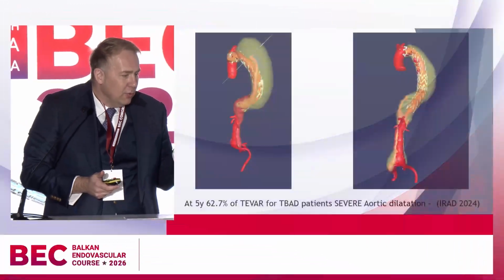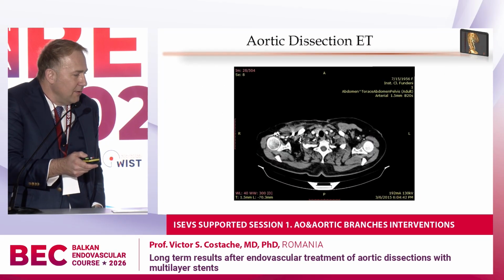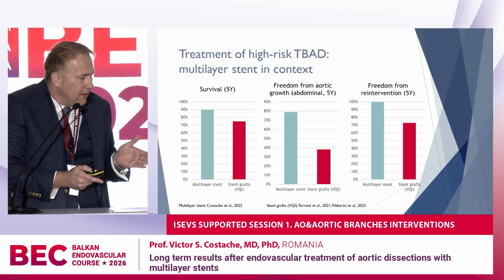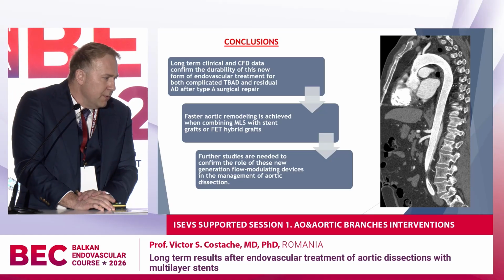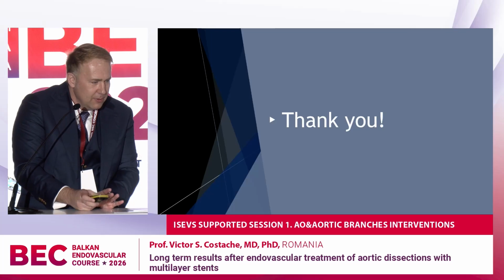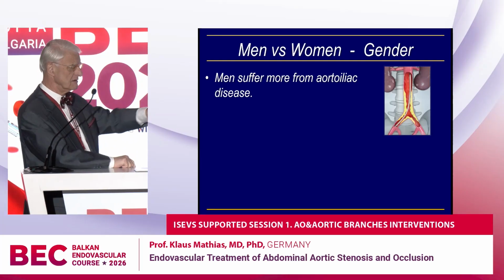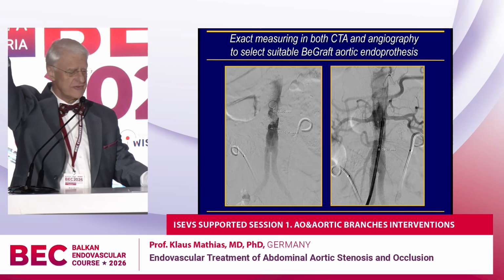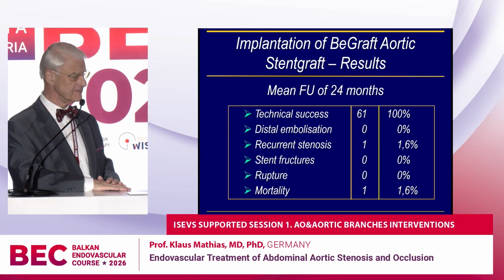BEC2026I Prof. Victor Costache I Long term results after endovascular treatment of aortic dissection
Prof. Klaus Mathias I Endovascular Treatment of Abdominal Aortic Stenosis and Occlusion